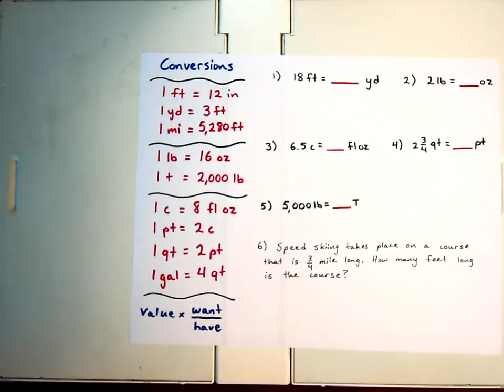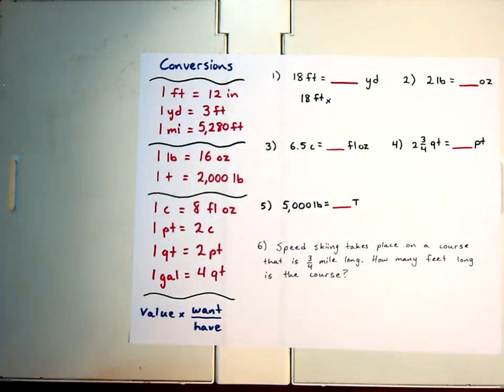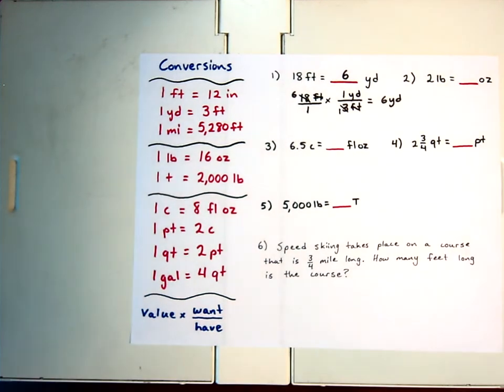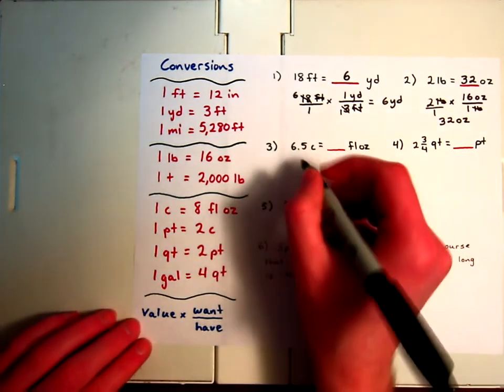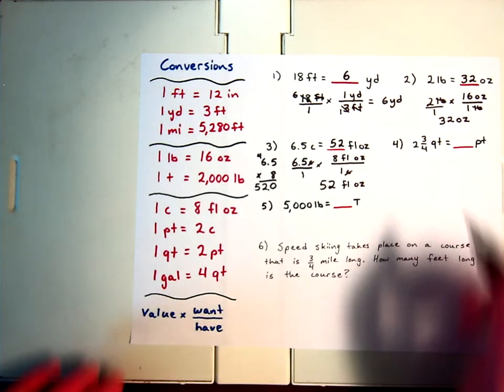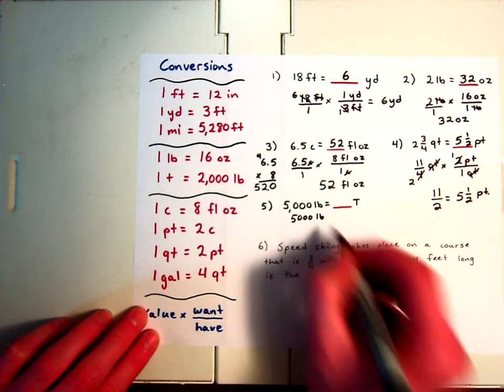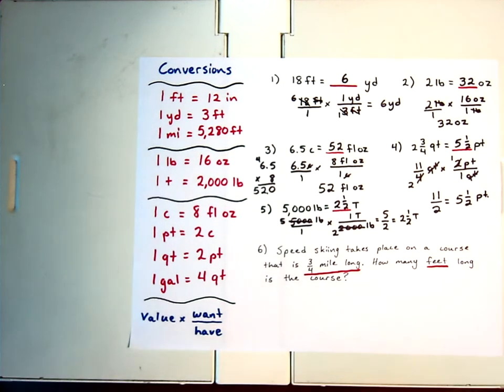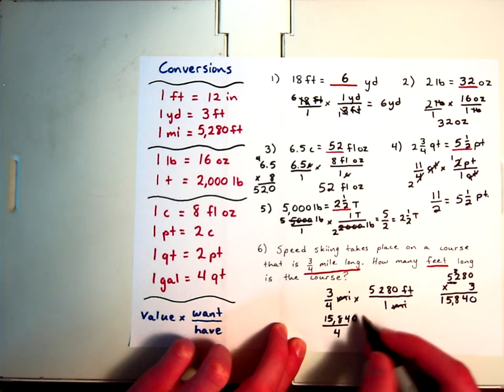Conversion Using the Customary Units of Measure (Examples)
In this lesson we discuss the customary units of measure and how to convert them. We walk through 6 examples, including a word problem.